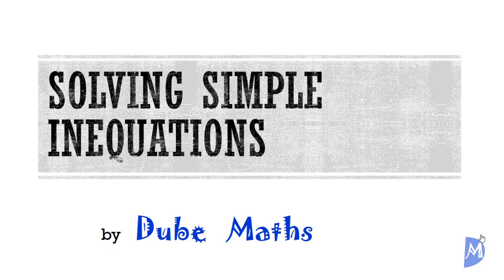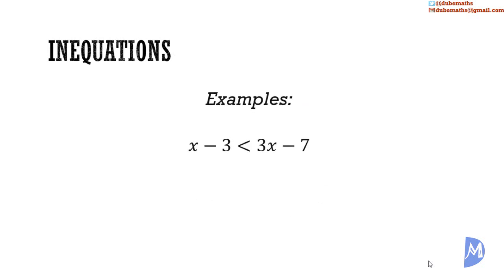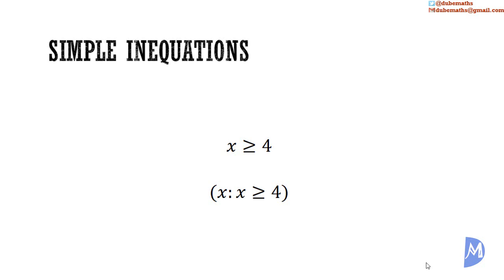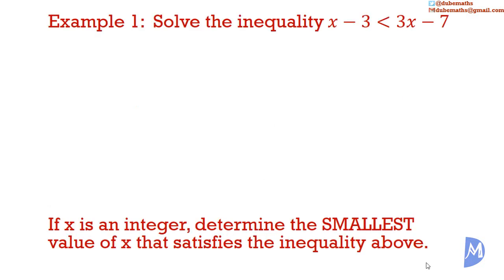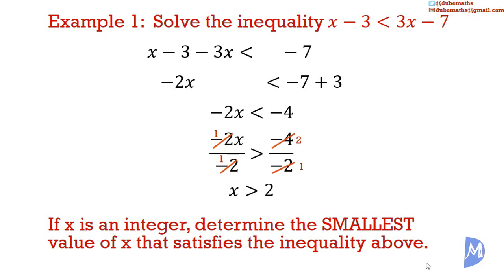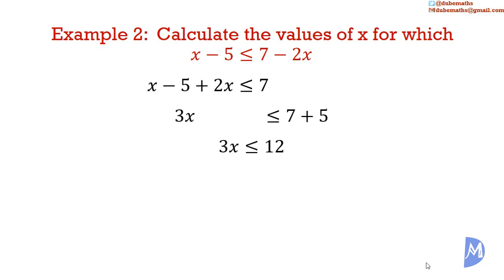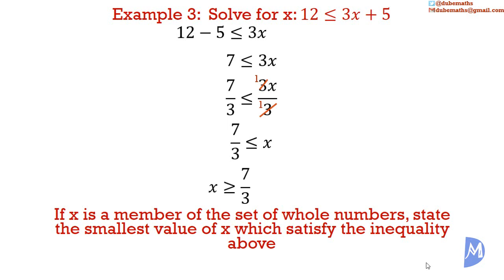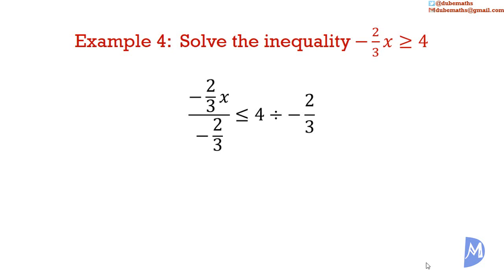Solving simple inequations | Algebra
Solving simple inequations is discussed.  Unlike simple equations, the relationship in simple inequations isn’t exact.  Instead of an equal sign, there is one of the following: the less than sign, the greater than sign, the less than or equal to sign or the greater than or equal to sign.  When dividing or multiplying by a negative number, the sign reverses.  When switching the sides of the equation, the sign also reverses.
This topic:
1. use symbols to represent numbers, operations, variables and relations;
2. translate statements expressed algebraically  into verbal phrases;
3. perform arithmetic operations involving directed numbers;
4. perform the four basic operations with algebraic expressions;
5. substitute numbers for algebraic symbols in simple algebraic expressions;
6. perform binary operations (other than the four basic ones);
7. apply the distributive law to factorise or expand algebraic expressions;
8. simplify algebraic fractions;
9. use the laws of indices to manipulate expressions with integral indices;
10. solve linear equations in one unknown;
11. simultaneous linear equations, in two unknowns, algebraically;
12. solve a simple linear inequality in one unknown;
13. change the subject of formulae  (Including those involving roots and powers);
14. factorise algebraic expressions;
15. solve quadratic equations;
16. solve word problems (Linear equation, Linear inequalities, two simultaneous linear equations, quadratic equations);
17. solve a pair of equations in two variables when one equation is quadratic or non-linear and the other linear;
18. prove two algebraic expressions to be identical;
19. represent direct and indirect variation symbolically;
20. solve problems involving direct variation  and inverse variation.